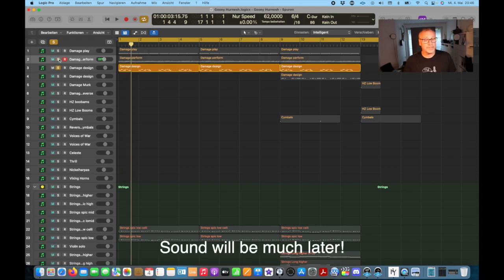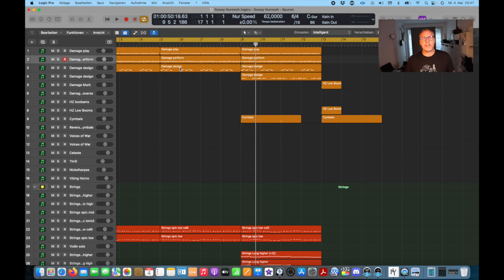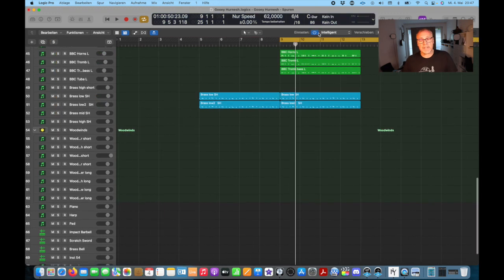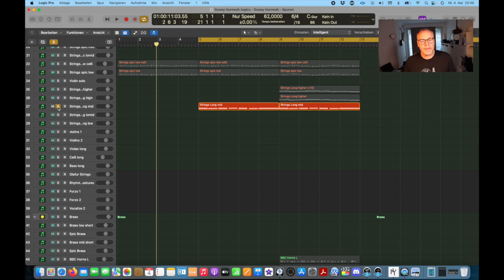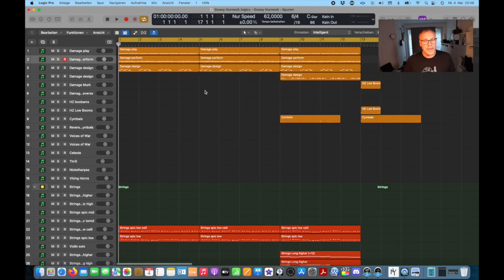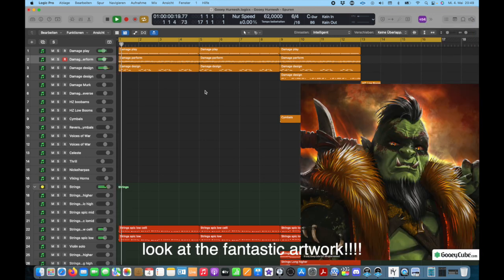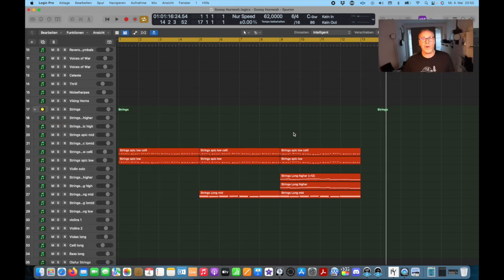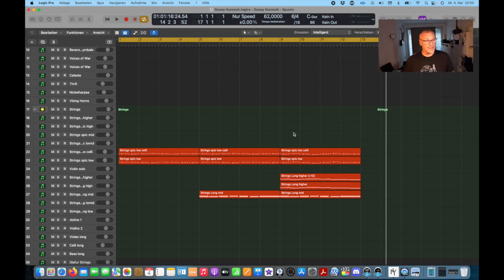Hurnesh I music inspired by Gooey Cube I making of I exclusiv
Lets compose a character theme for Hurnesh! Hurnesh is an incredible warrior, he also has the smarts and political savvy to back it up. He is also incredibly progressive for his race! HE IS AN ORCISH WARLORD
composing, pnpmusic, rpgmusic

oder kauft mir einen Kaffee:
▬Trinkgeld für Martin:▬▬▬▬▬▬

D20sounds bringt neue Sounds in die PnP Welt. Hier findet ihr Musik von friedlichen Atmosphären bis zu epischer Schlachtmusik. Verwendbar für alle Rollenspielsysteme (je nach Track) DnD, ADnD, DSA, Shadowrun, Cthulhu, Kult, Cyberpunk…..